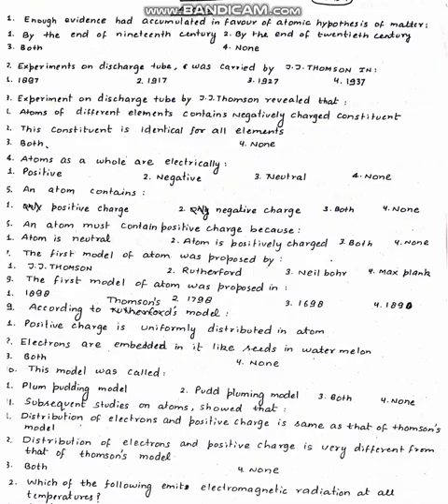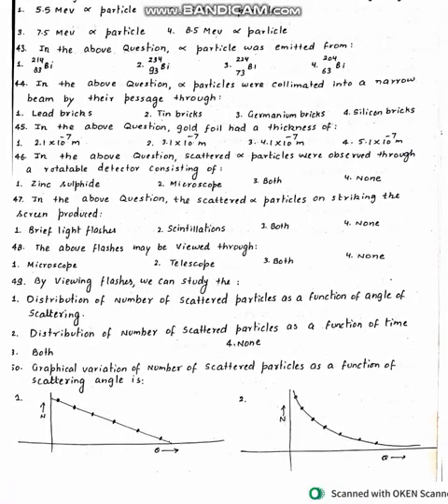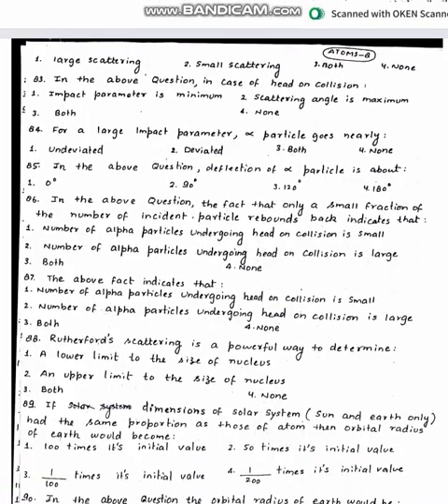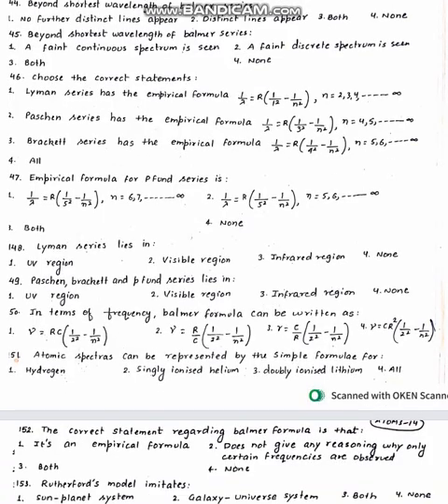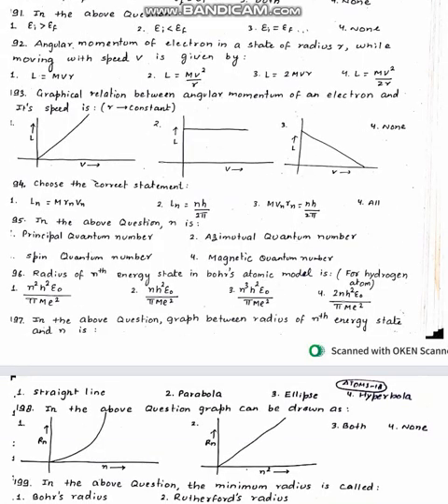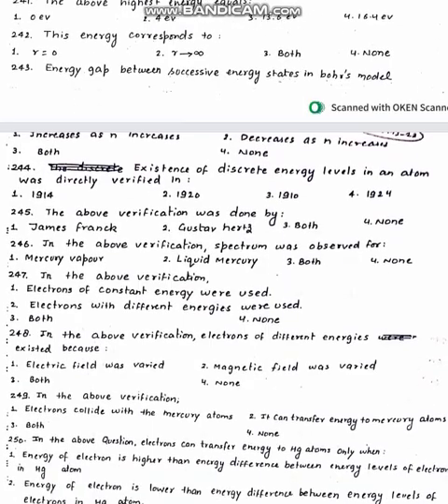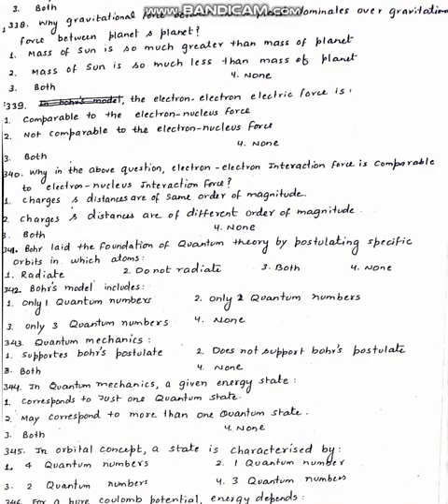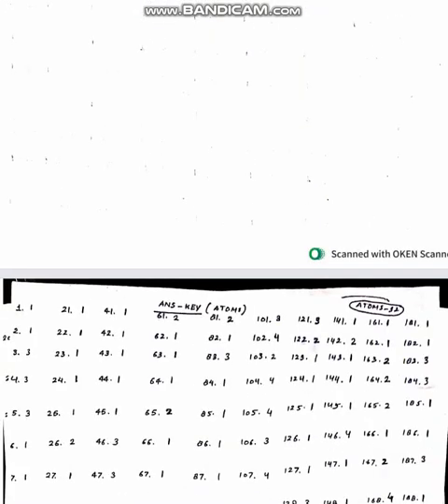ATOMS-NCERT LINE TO LINE QUESTIONS--ACHARYA VISHVENDRA